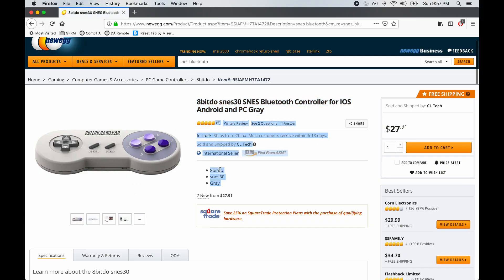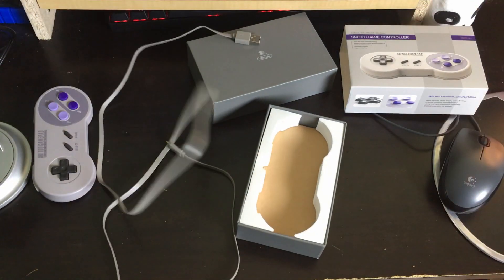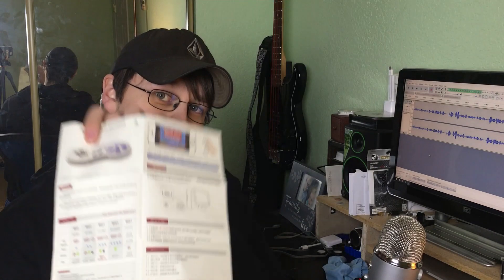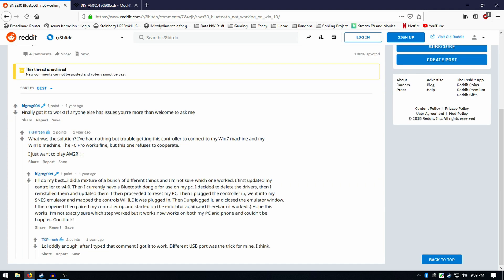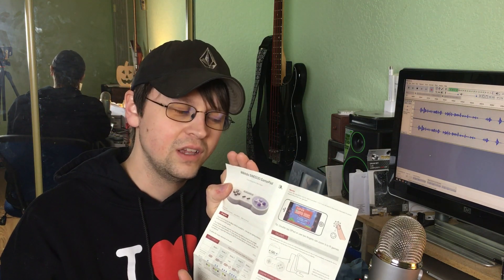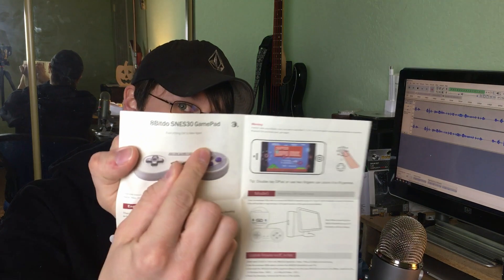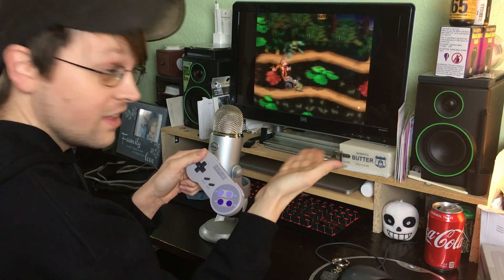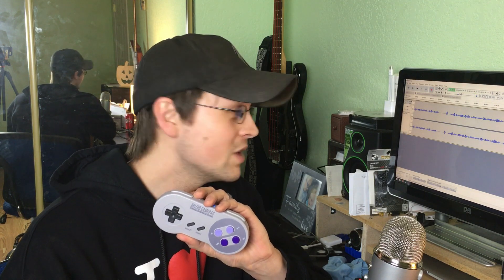OUTDATED - Bluetooth Super Nintendo Controller Setup | 8bitdo SNES30/SN30 Controller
These instructions are for setting up the controller over bluetooth!

If you plan on using the controller with the included cable, then you can safely ignore these instructions as my controller worked out of the box with the USB cable.

To set up the controller properly for use over bluetooth, use the following instructions plz & thx:

1. Plug in the controller and let it charge for a little bit
2. Follow the instructions on the manual included in the box to put it into firmware update mode
4. Follow the instructions included with the firmware download to update the controller. (it should be a file labeled readme_en.txt)
6. Set it up with your favorite emulator, and enjoy!

The reason you have to update the firmware to get the controller working properly over the bluetooth connection, is that the old firmware version makes the controller show up as an HID device which is practically unusable.

After you update the firmware, you get the option to start up the controller in xinput mode (hold X + Start for 3 seconds) and then it will be recognized by the majority of games/programs out there.

If the instructions or video are as terrible as i think they are and you still have questions, leave a comment below and i'll help out as best as i can!

BravidGaming